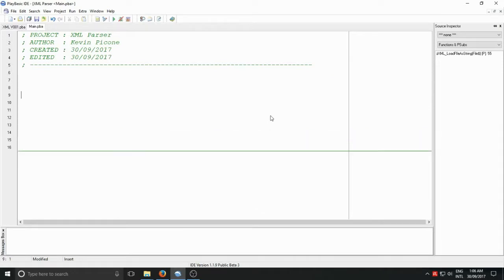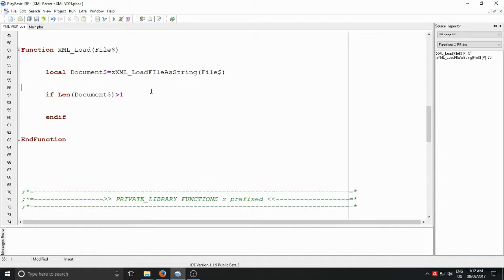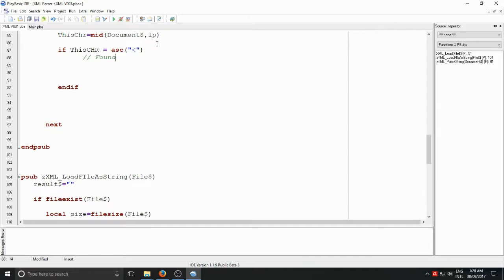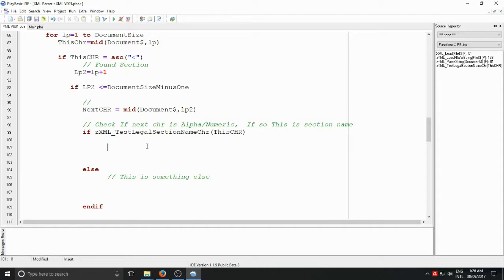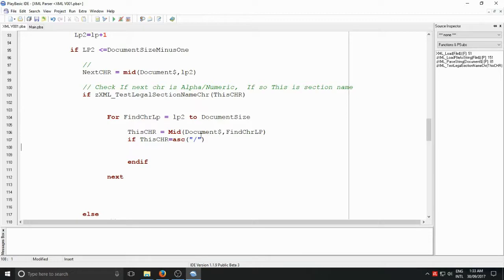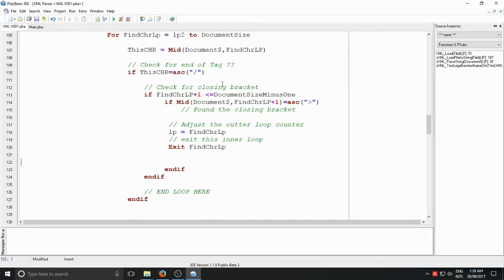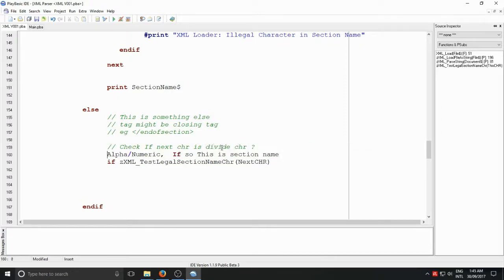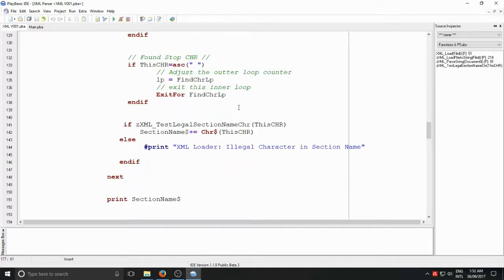PlayBASIC LIve: Creating a library (XML parser) - Episode 1 - (2017-10-01)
PlayBASIC Live:  Creating a PlayBASIC library Episode #1 -

Welcome... Today we're going to try and build a library for PlayBASIC. Now by library, I mean a set of functions that we can include into other programs that helps the us perform some task, in this case, our test library will parse simple XML files.

   Note:  The code from each episode will be attached the forum thread that follows this series.